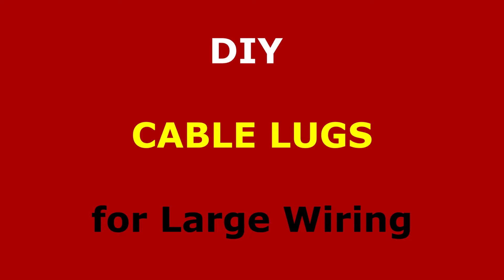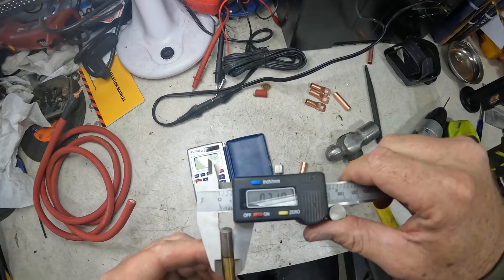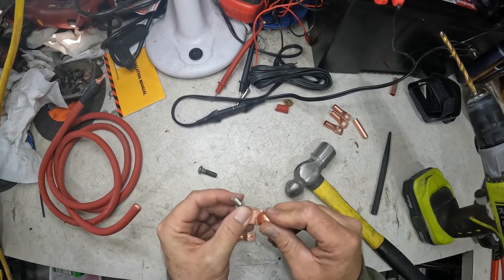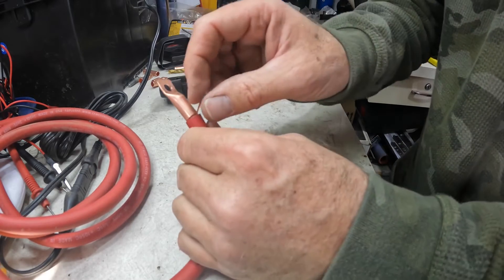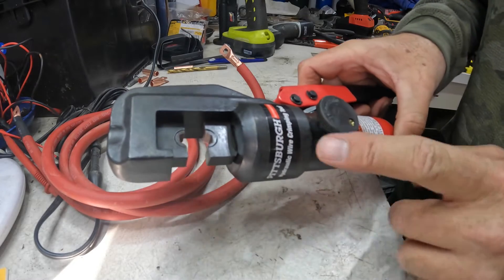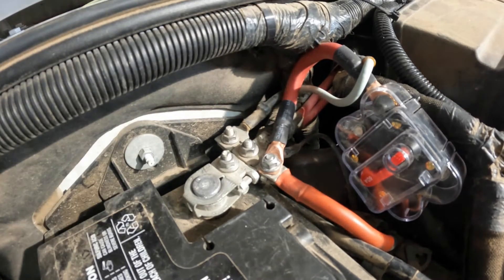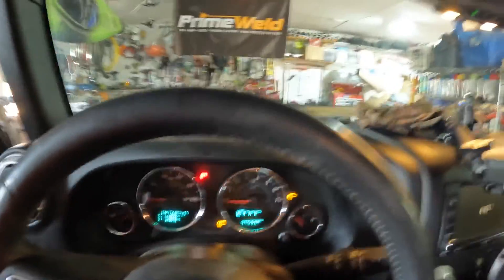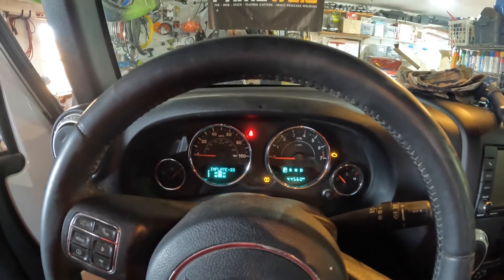DIY Cable Lugs !!! (for LARGE Wires/Cables)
Here making DIY cable lugs for large cable / wire that we are using to power
1) AUXBEAM switch controller ( GA80 ) (video coming)
2) Onboard air compressor permanent mount (video coming)

Using 2 ga cable, pure copper welding wire
also the Harbor Freight Pittsburg Hydraulic Wire Crimping tool (item # 66150, 64044 )
Buck tool 4x36 belt sander/disc sander BD4801
Harbor Freight ( Central Machinery ) 4x6 band saw (item # 93762, 62377 )
cable/wire lugs, loops, ends, rings